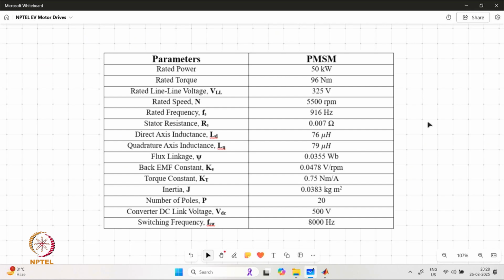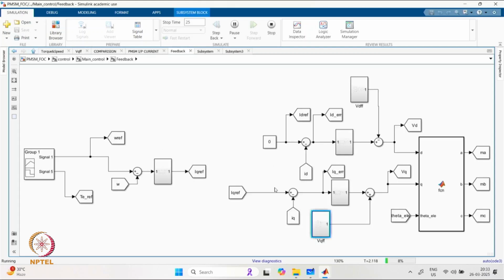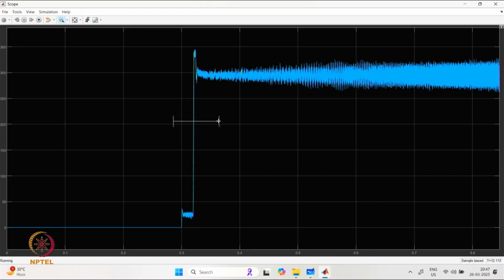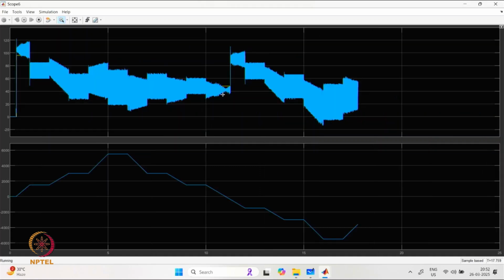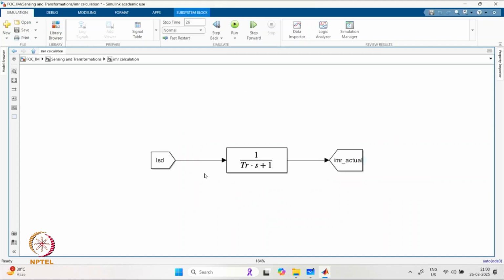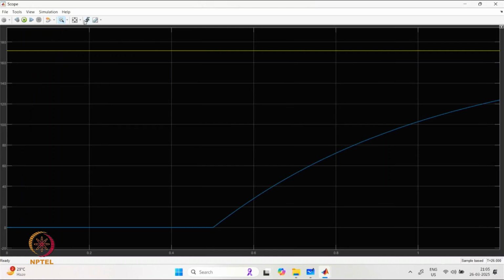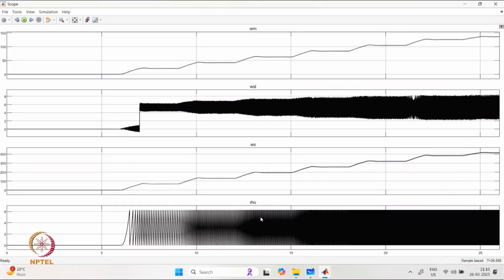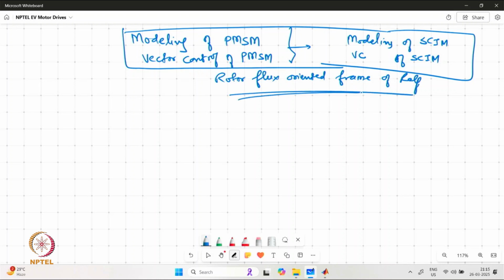Simulation Exercise - PMSM and IM Drives